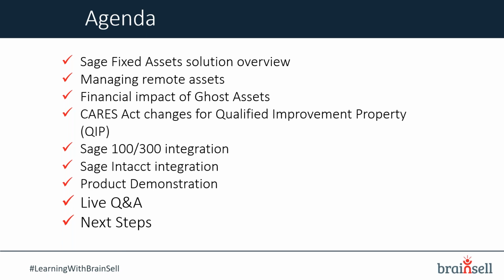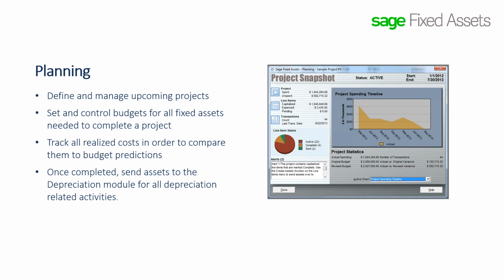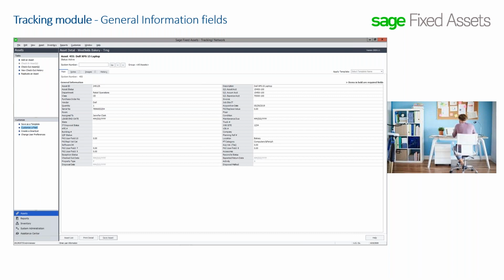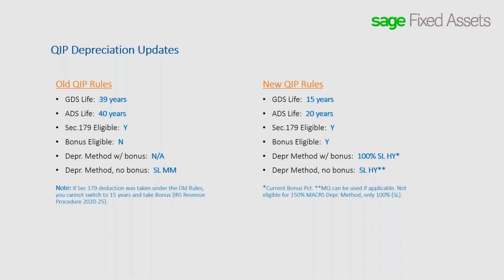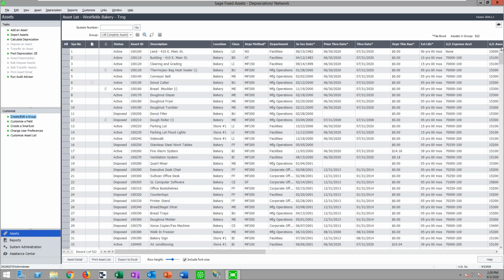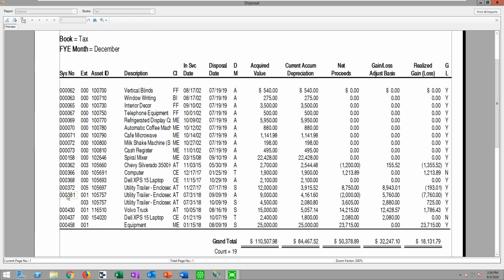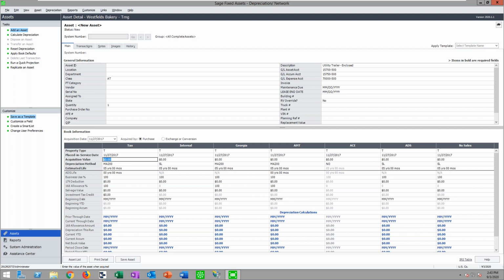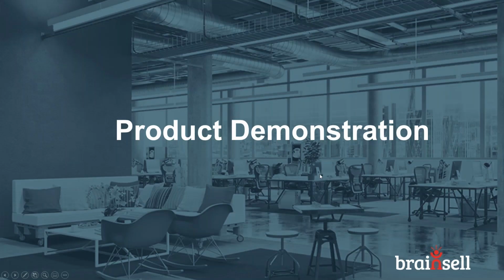How to Manage Your Fixed Assets Through Their Entire Lifecycle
In a recent webinar BrainSell explored how Sage’s fixed asset management solution reduces the immense job of inventory accounting and tracking to a manageable process with a number of added benefits.